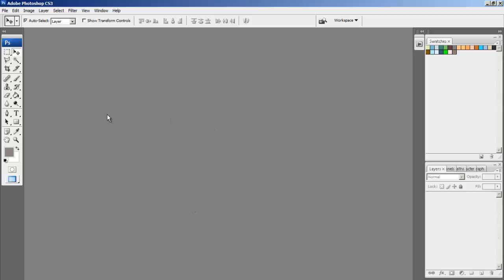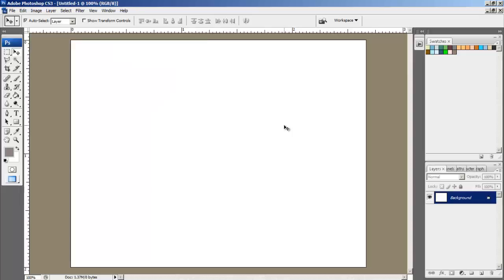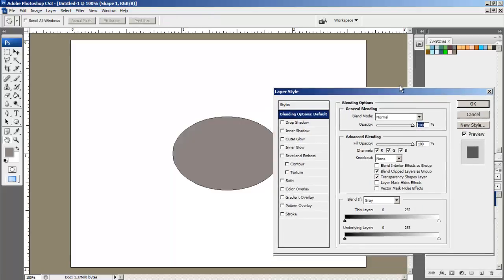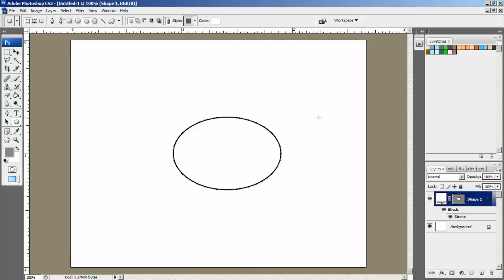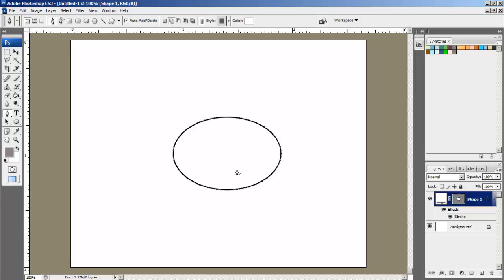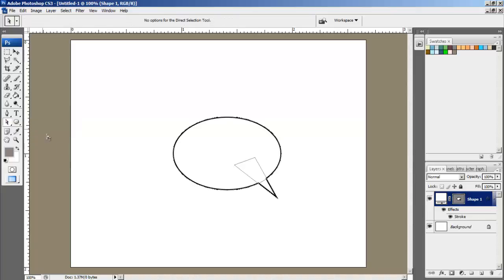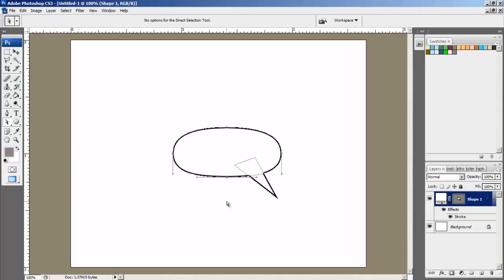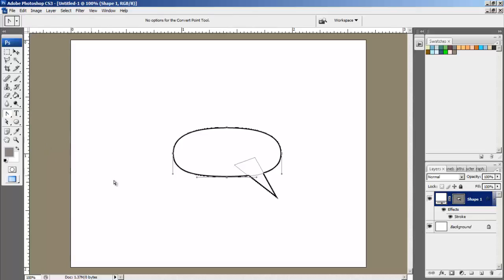Tutorial: Creating Comic Book Word Balloons in Photoshop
In this tutorial series, award winning designer, illustrator, musician, and art consultant, Kal Mebane of Enigma Resolve Multimedia teaches you quick ways to achieve a more professional looking comic book using Photoshop.

In this lesson, he uses the pen tool to teach you how to create paths that make the most non-destructive, fastest and easiest to edit comic book word balloons.

Special thanks to Isaac White for audio engineering assistance.